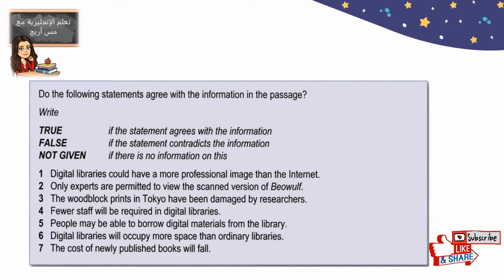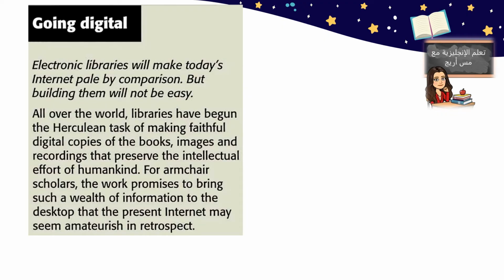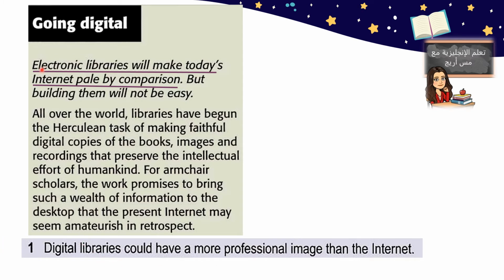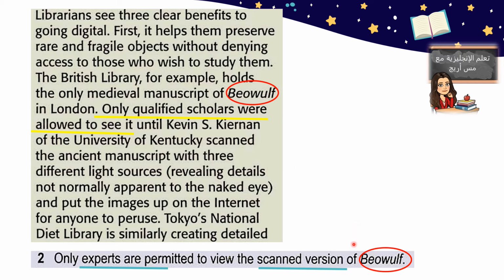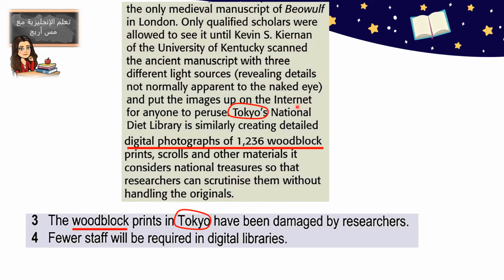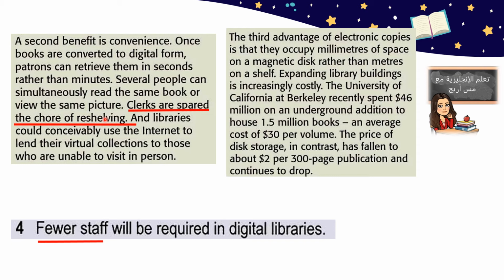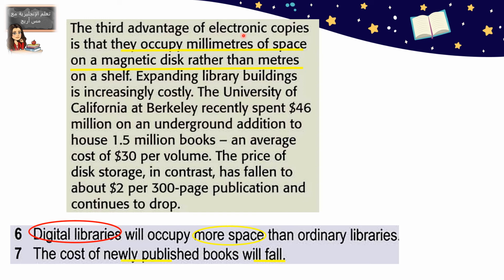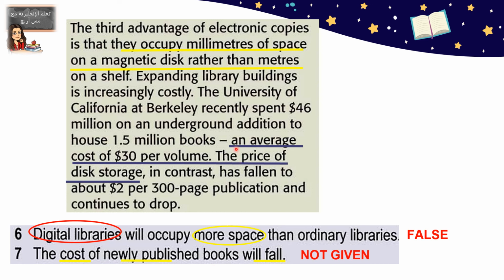IELTS Reading: True, False or not Given كيف أتفوق في الأيلتس 19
حلقة جديدة من الأيلتس قسم الريدنج وتدريب على مهارة جديدة وهي True, False or Not Given وهي حلقة مهمة جدا